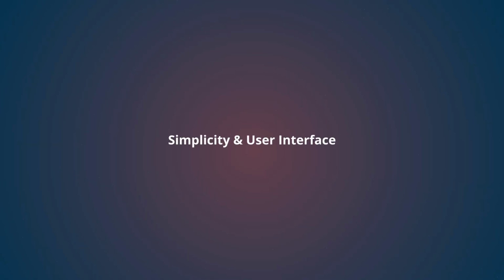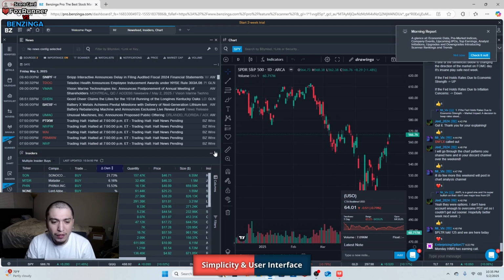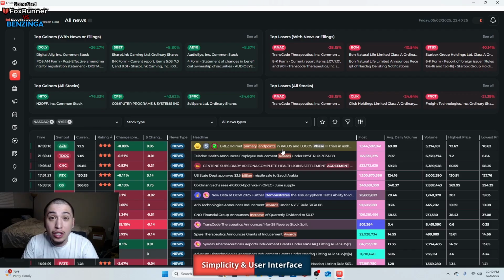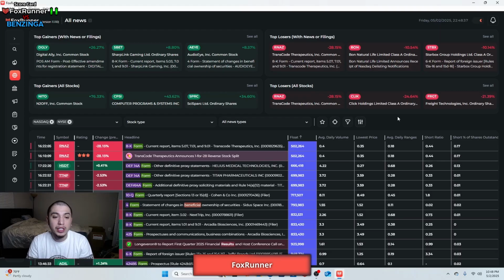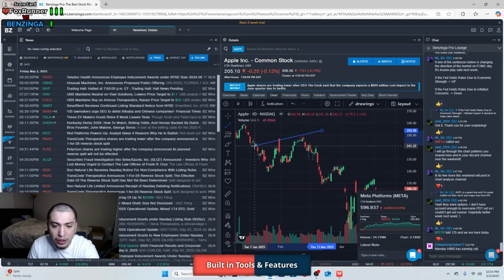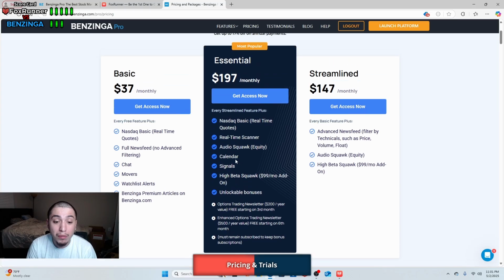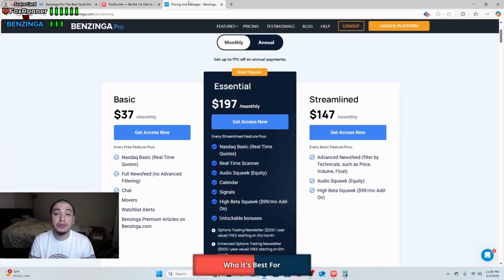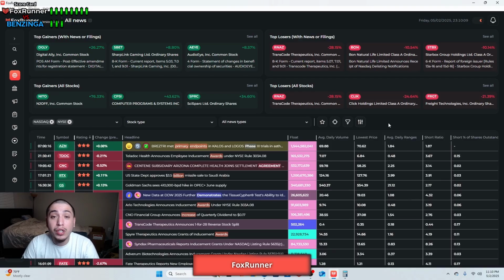FoxRunner News Scanner vs Benzinga Pro Which News Scanner is Better for Traders?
Here is my review for FoxRunner News Scanner vs Benzinga Pro Which News Scanner is Better for Traders? I breakdown both platforms to help traders pick which news scanner is best for them.

Timecodes
00:00 - 00:48 - Intro
00:49 - 08:03 - Simplicity & User Interface
08:04 - 10:57 - Filtering & Customization
10:58 - 11:24 - News Type Covered
11:25 - 15:11 - Built in Tools & Features
15:12 - 15:46 - Mobile Access
15:47 - 16:54 - Community & Daily Breakdowns
16:55 - 21:13 - Pricing & Trials
21:14 - 23:24 - Who it's Best For
23:25 - 24:54 - Final Verdict
24:55 - 25:27 - Ending